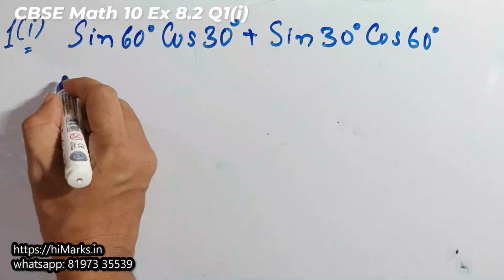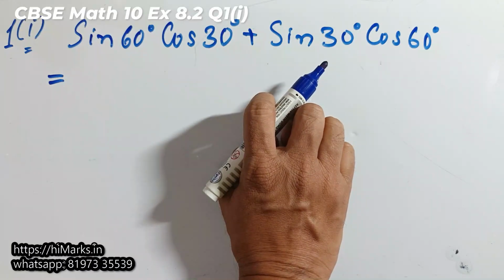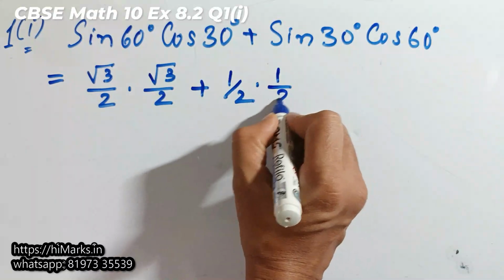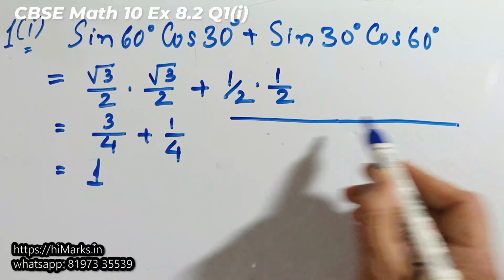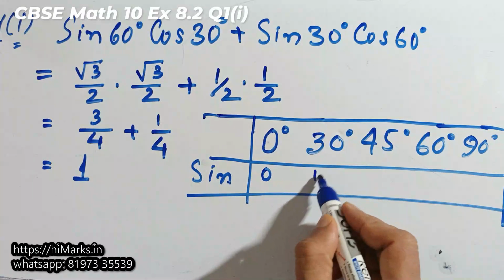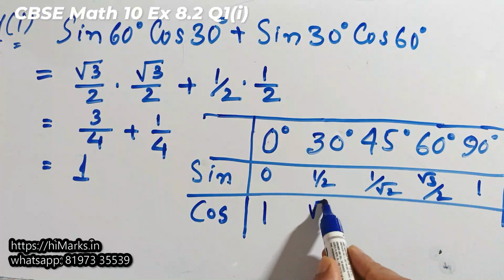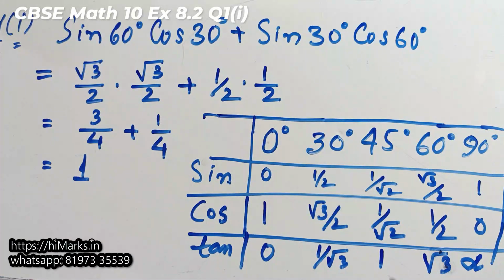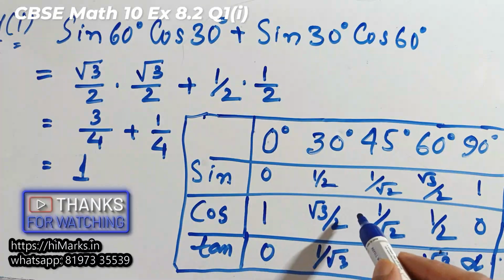CBSE Math 10 Ex 8.2 Q1.i Trigonometry